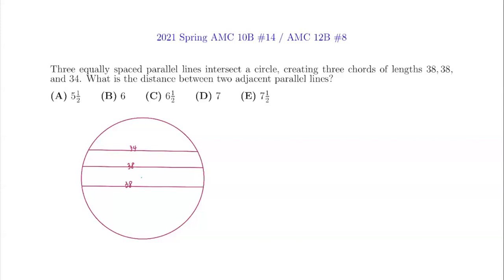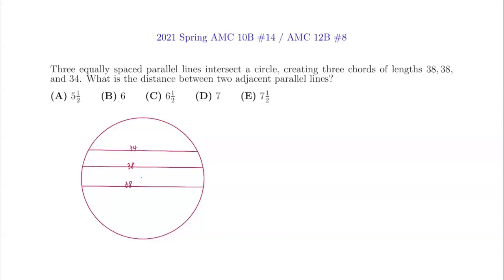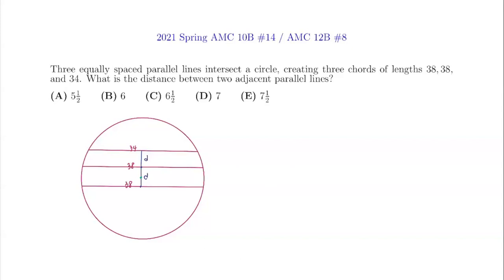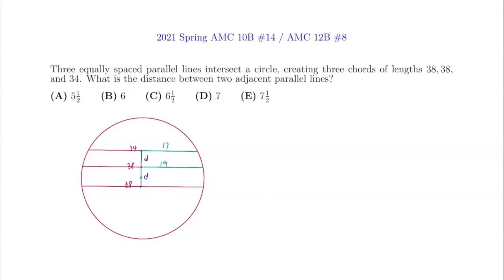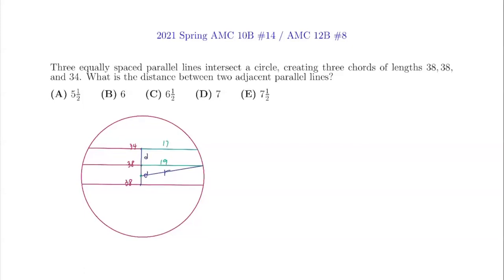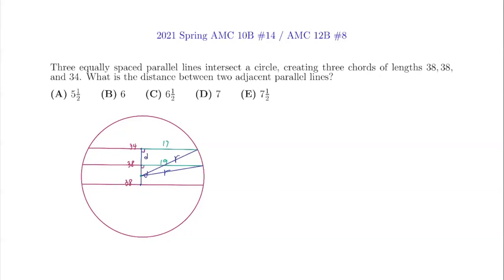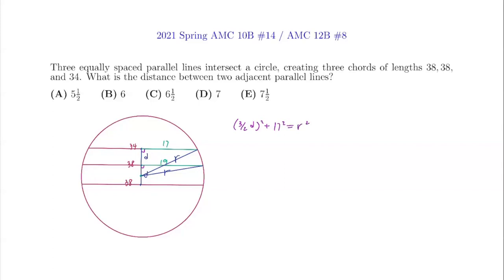2021 Spring AMC 10B #14 and AMC 12B #8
Solution Video to the following problems from the American Mathematics Competitions:
2021 Spring AMC 10B #14
2021 Spring AMC 12B #8